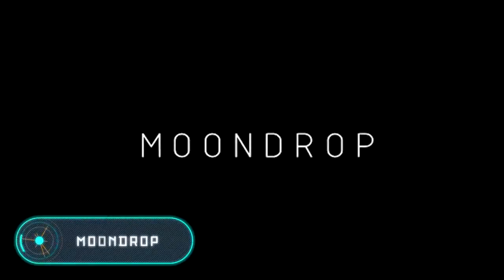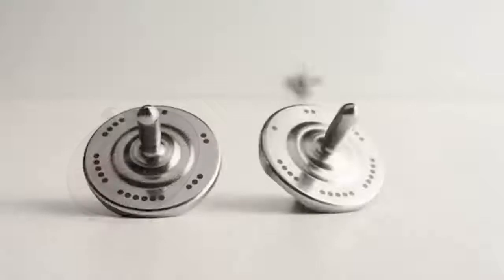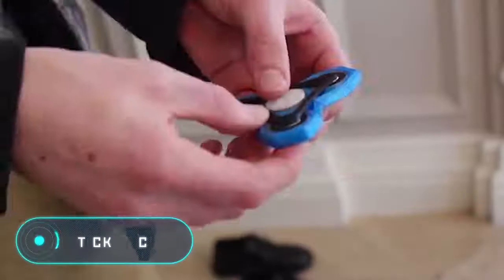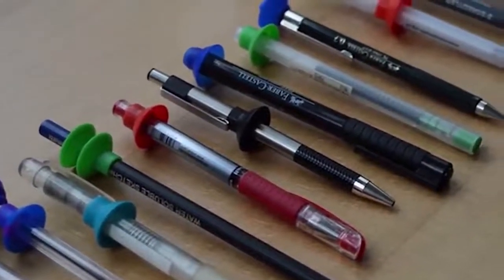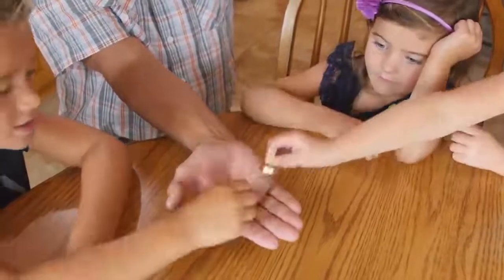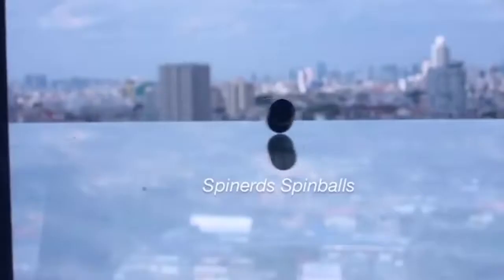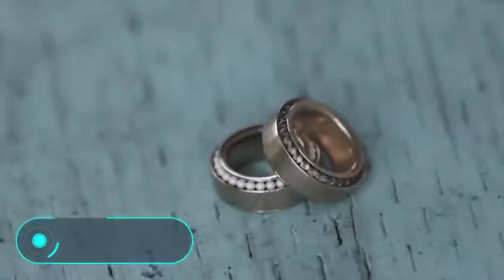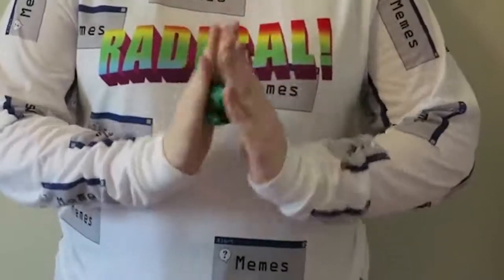The World's First Fidget Controller Gadget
The World's First Fidget Controller Gadget. See 15 FIDGET GADGETS ACTUALLY WORTH BUYING